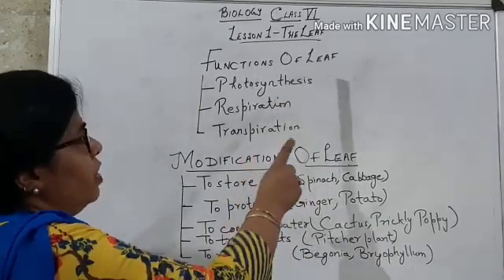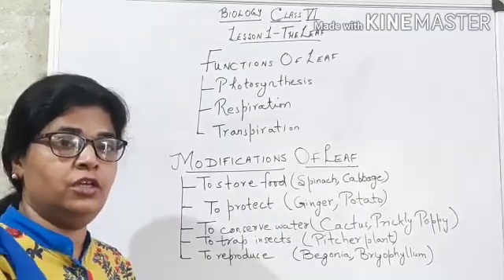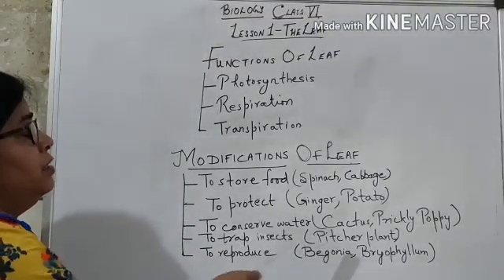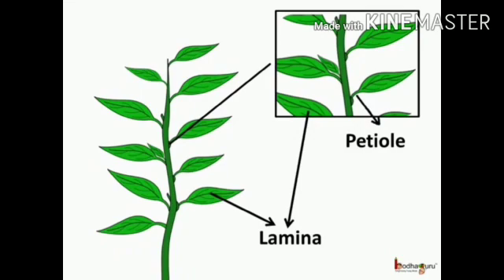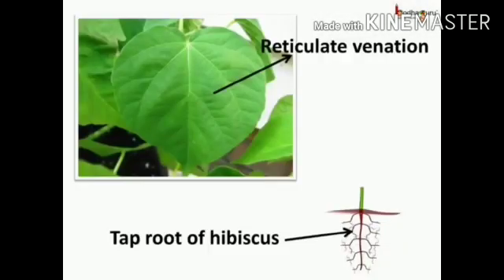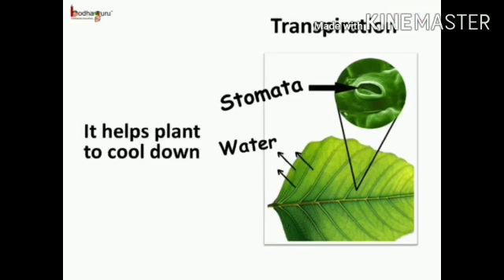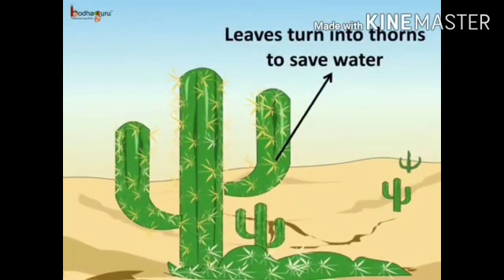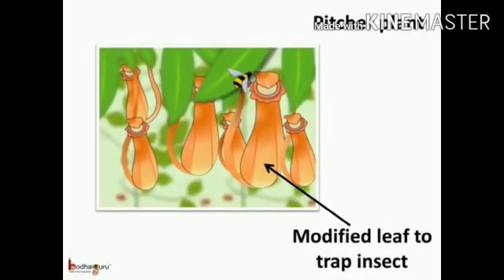Class VI Biology-Ch 1 The Leaf Part 2